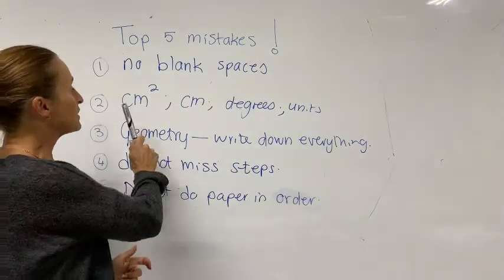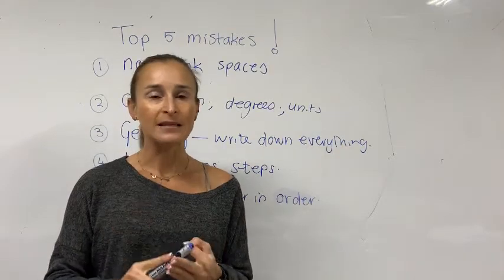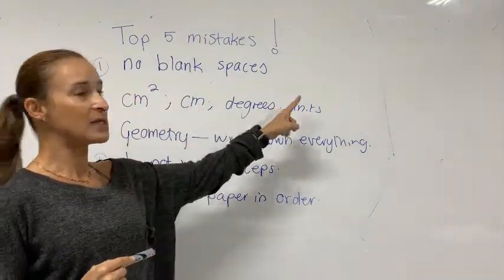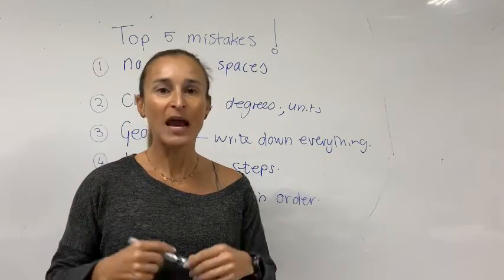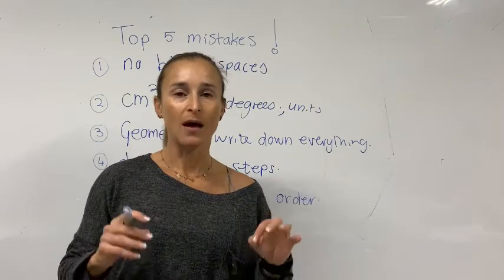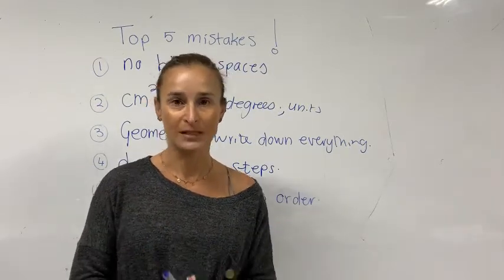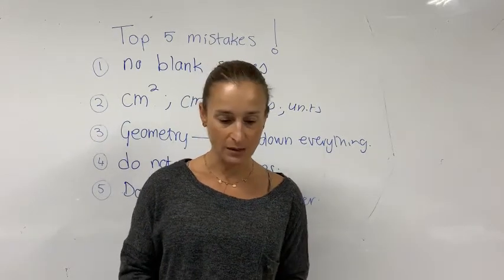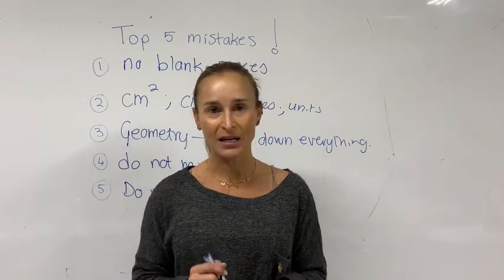common mistakes 1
an introduction to my videos telling pupils how to not make common mistakes, and giving yips on writing exams